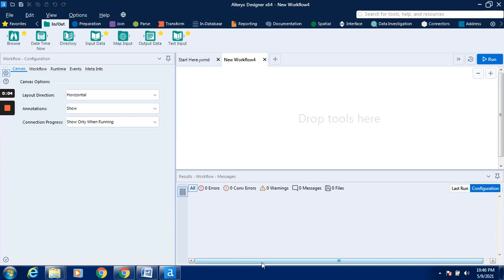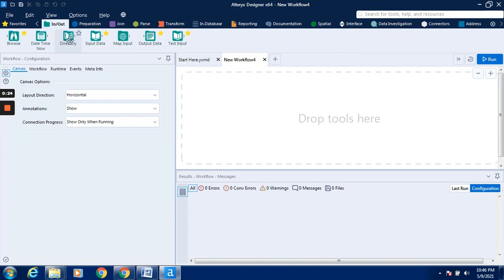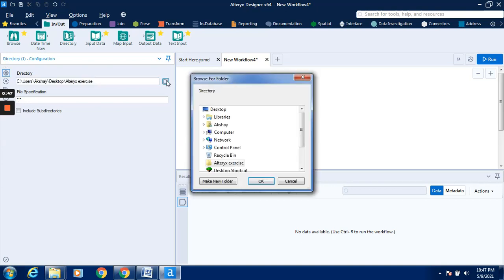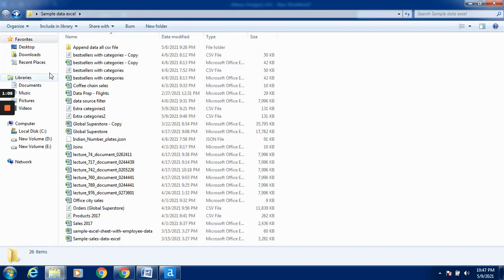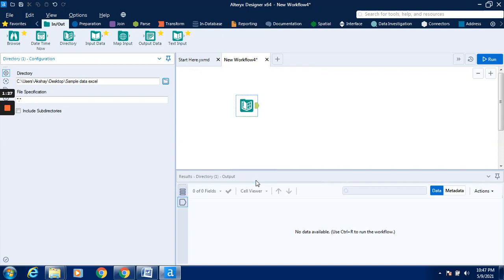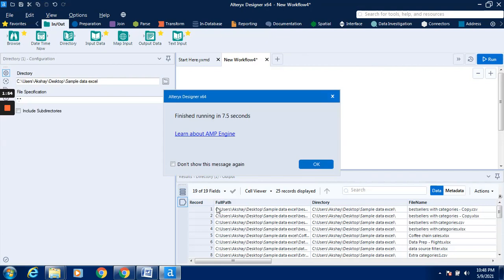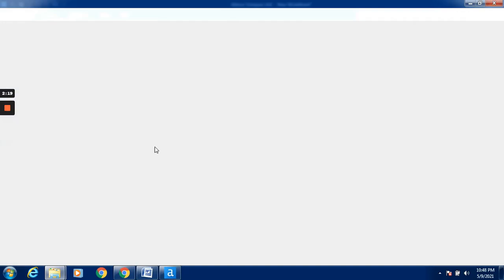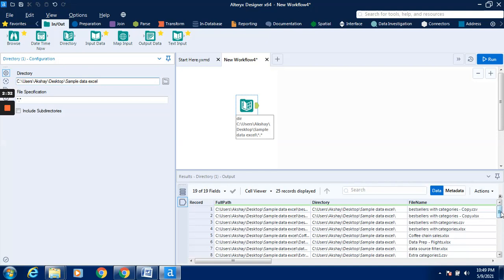Discover the Directory Tool in Alteryx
In this video, we'll discuss the use of the Directory tool in Alteryx. This tool is used to manage and interact with your data sources. We'll discuss its usage and show you how to use it.